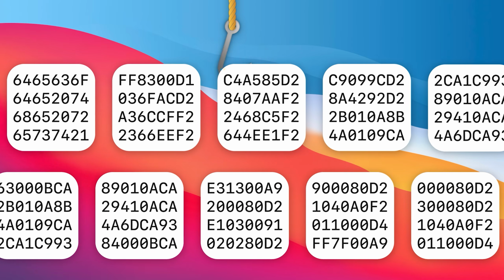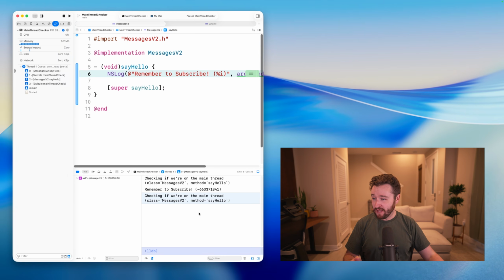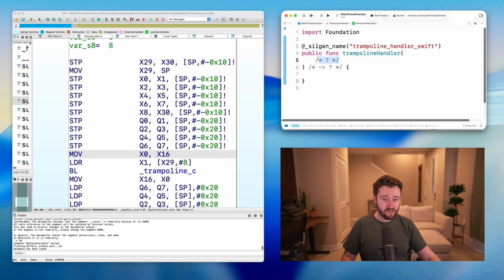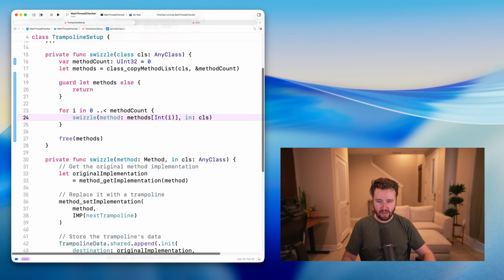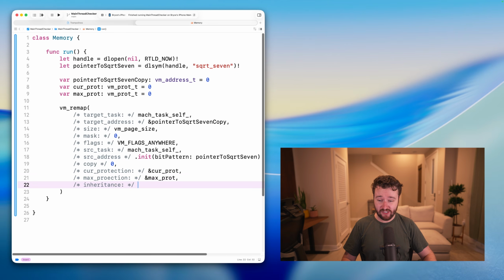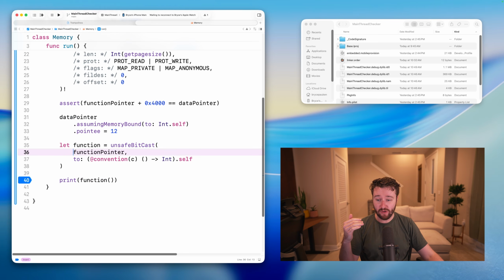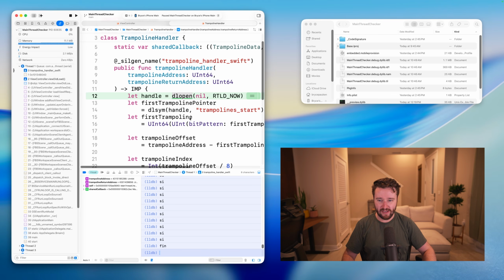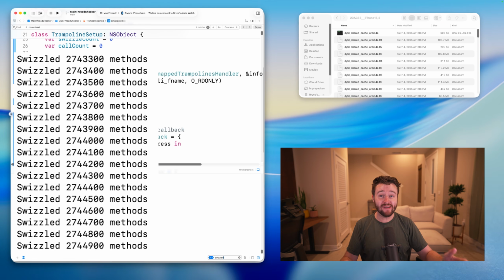How Apple Replaces Entire Frameworks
Apple's developer tools can be surprisingly complex under the hood, but this single implementation is still extra mind-blowing to me. Let's pull it apart and see if we can make it even better!

Thanks @ph4seon3 for the huge amount of work editing this!